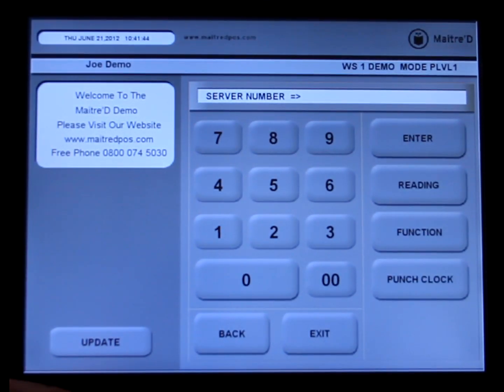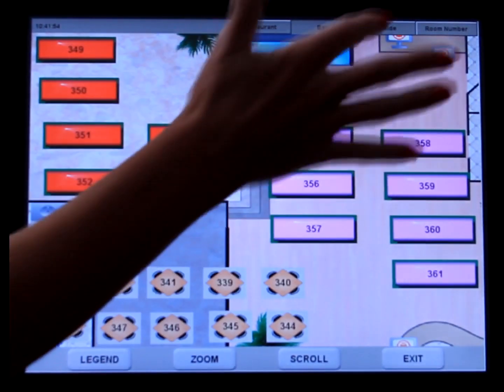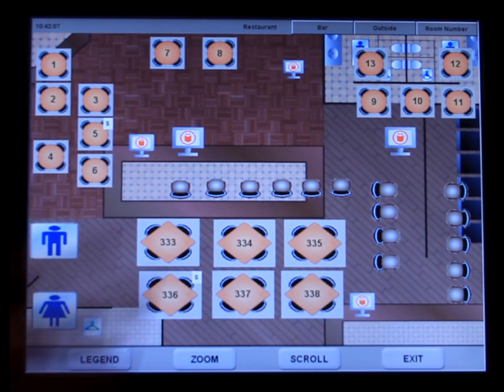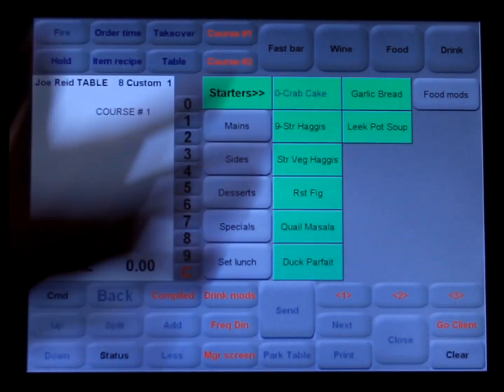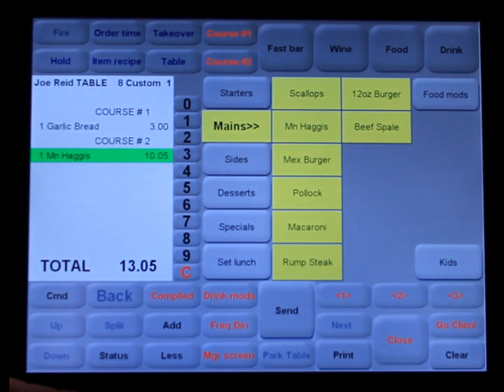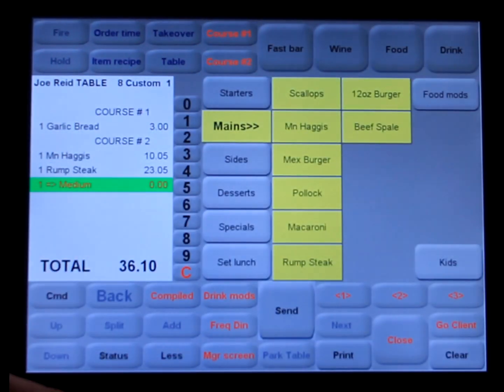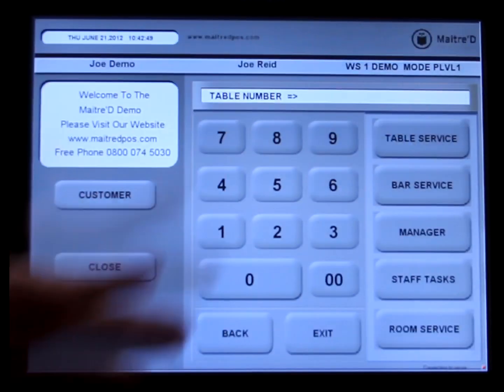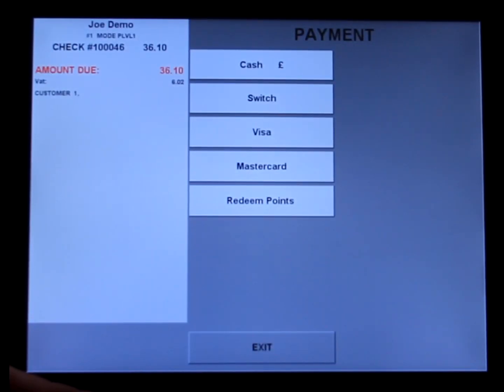Maitre'D POS Table Service Restaurant Demo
Overview of Maitre'D POS Table service restaurant POS solution